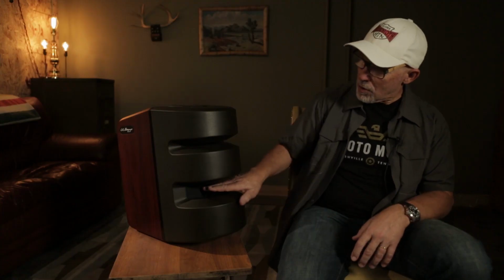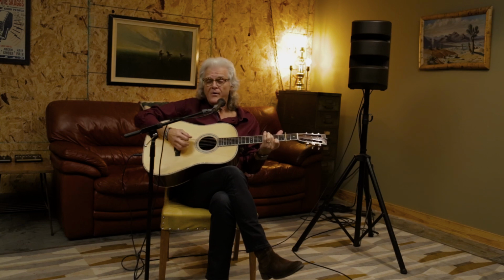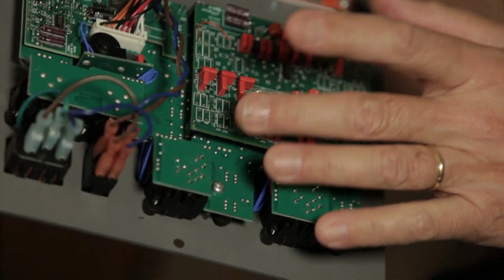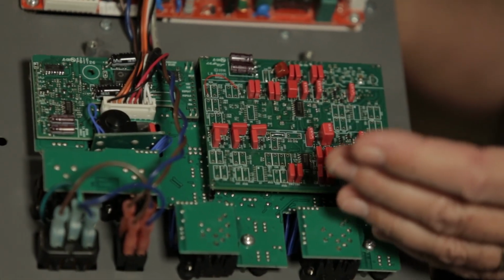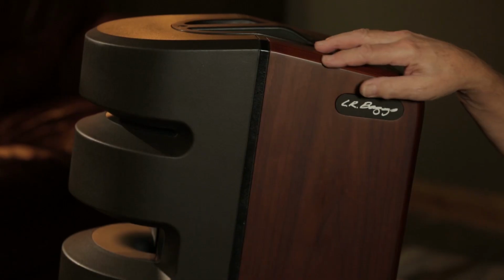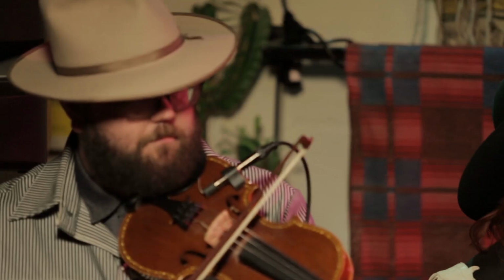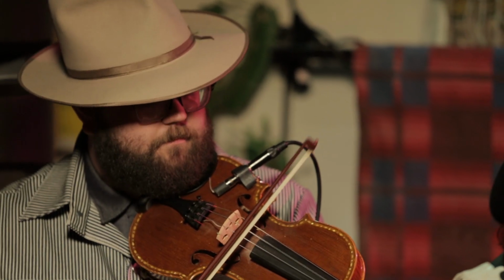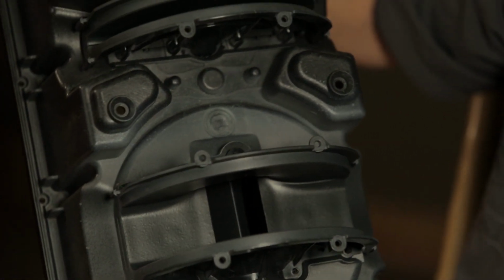LR Baggs Synapse | Personal PA System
Introducing the LR Baggs Synapse | Personal PA System

After decades of consistently raising the bar in acoustic amplification with the pickups and electronics we have become known for, we are naturally compelled to add another level of quality to your sound by completing the chain from input to output. Developed primarily for the singer songwriter and solo acoustic performer, this revolutionary approach to the portable loudspeaker isn’t just visually unique, it will fill a room and impact your audience like no other speaker can.